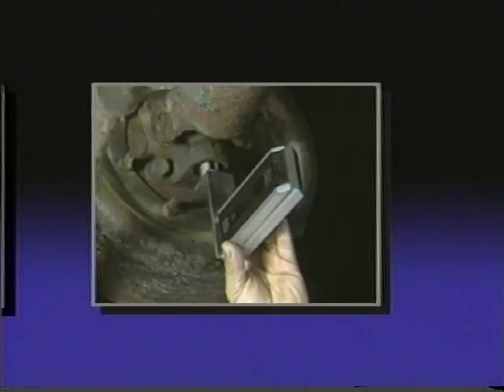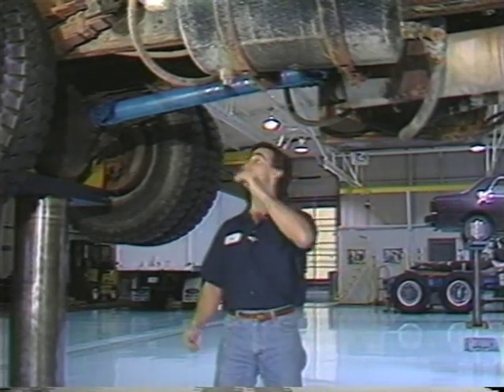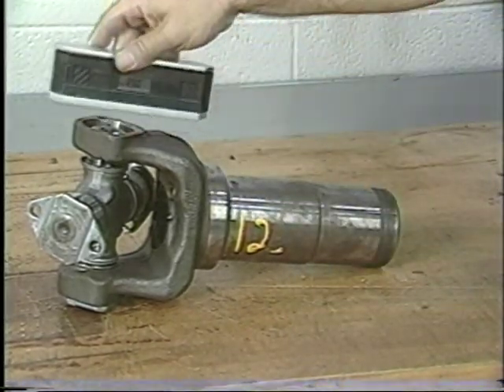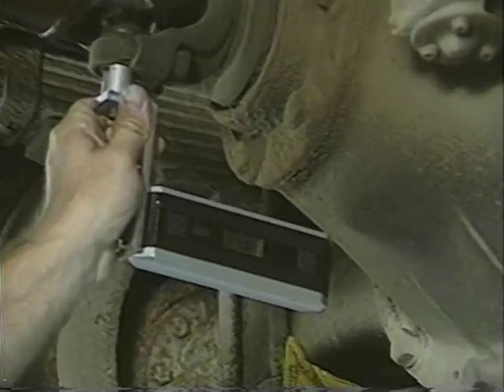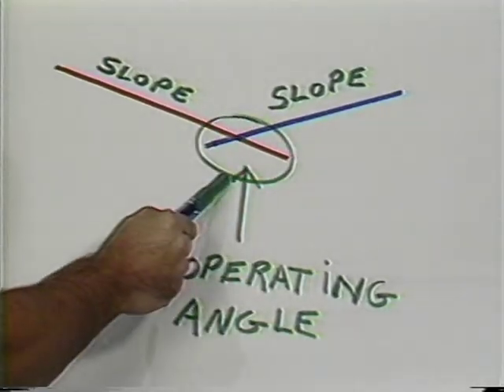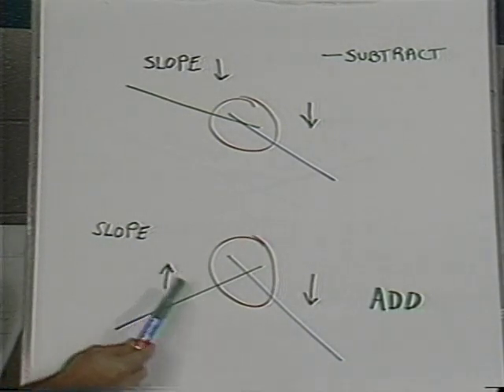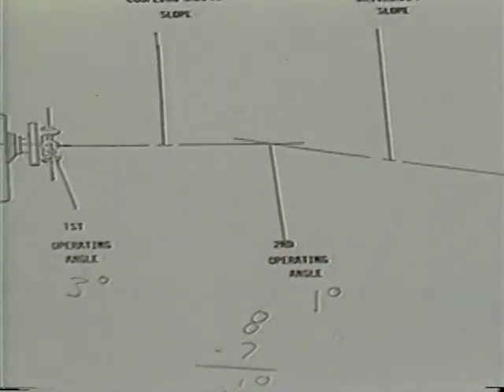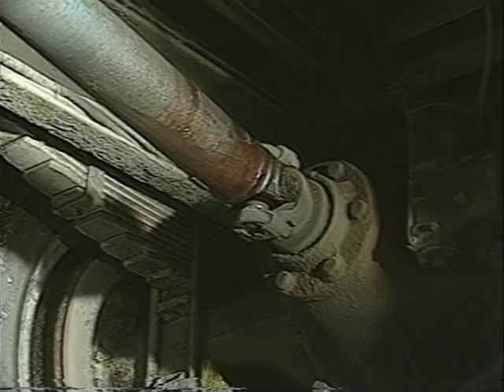How to Measure & Calculate Drive Line Angles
Educational video on how to properly measure and calculate drive line angles.